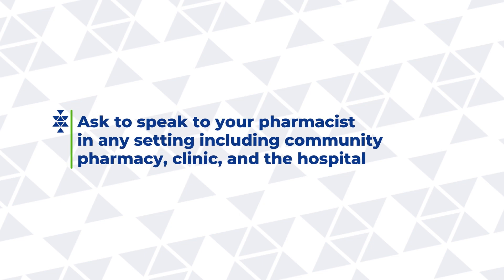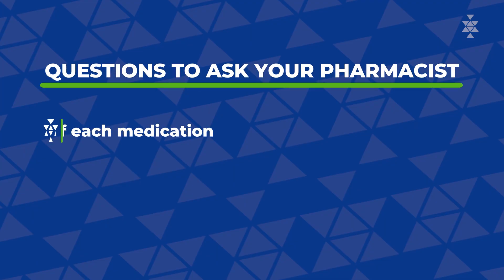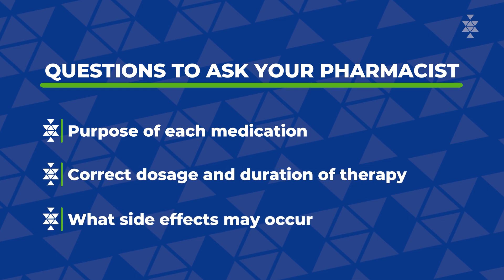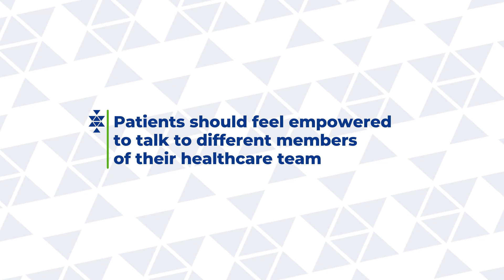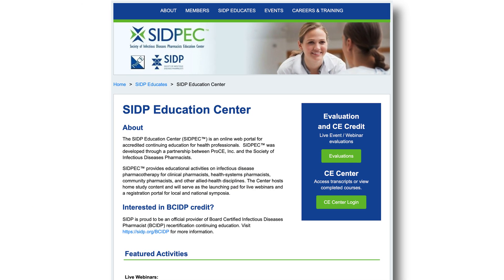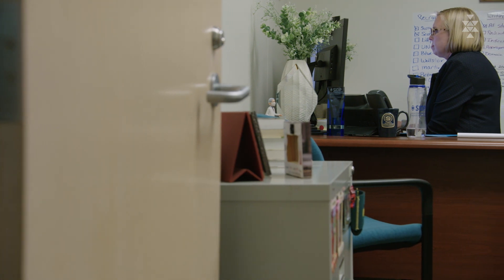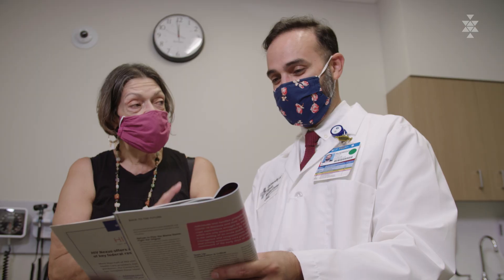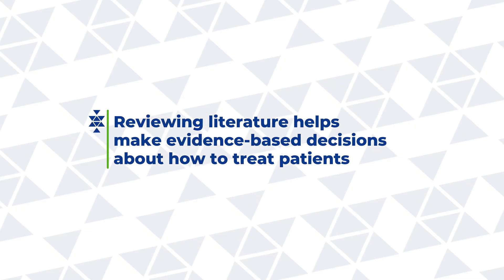SIDP: Talking With Your Pharmacist About Antibiotics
This video is published on behalf of the Society of Infectious Diseases Pharmacists (SIDP), which is a non-profit organization of 1500+ pharmacists specializing in infectious diseases pharmacotherapy. To learn more about SIDP and our resources, please visit sidp.org and follow our verified social media account, @SIDPharm, on Twitter.